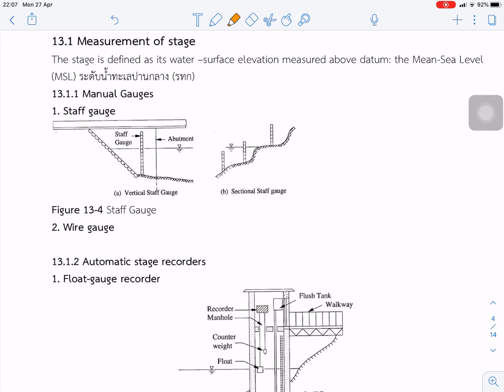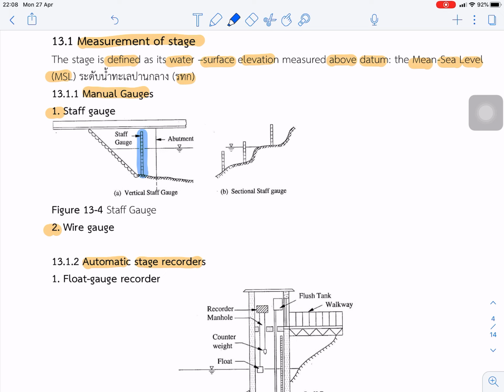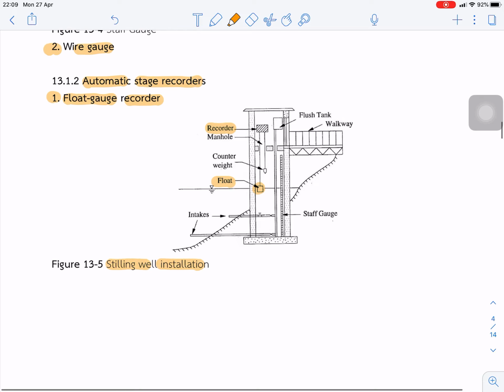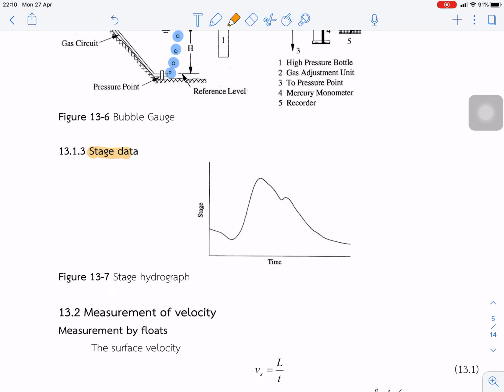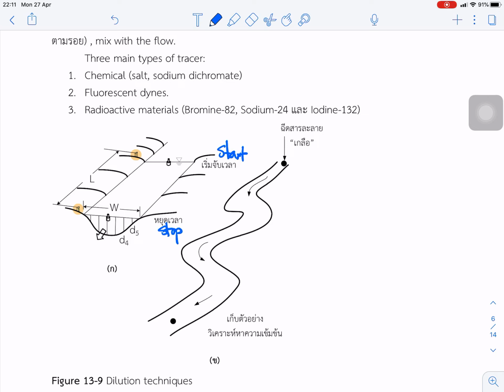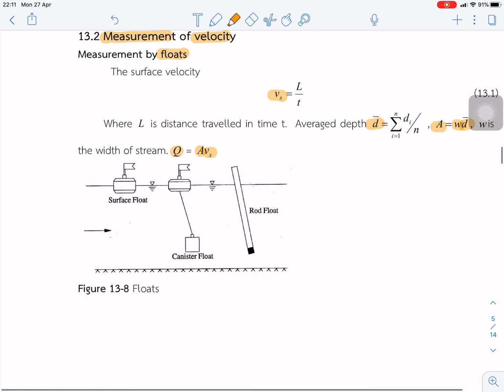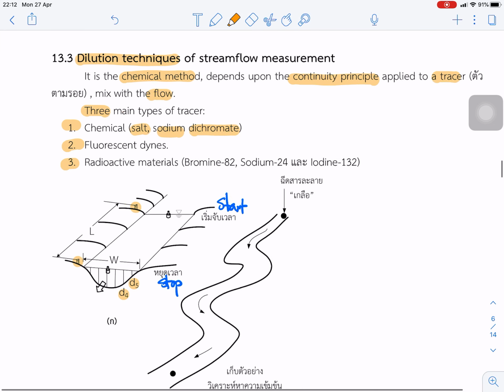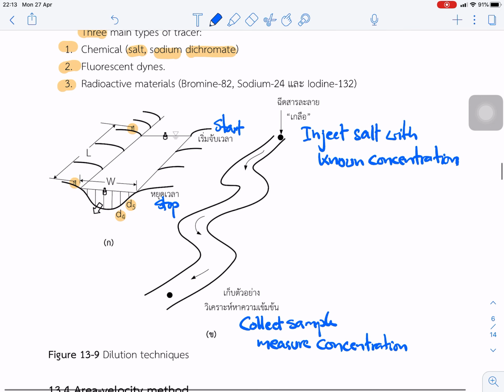Lect 13-2 Eng